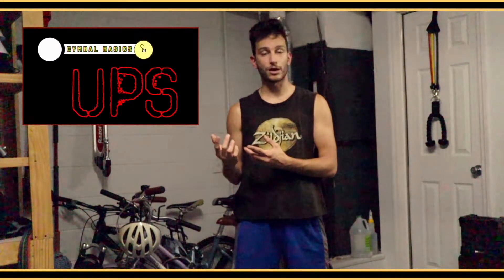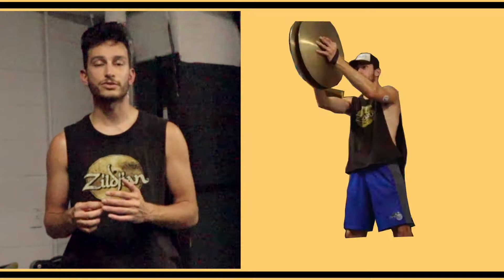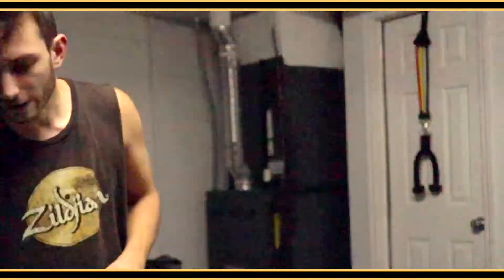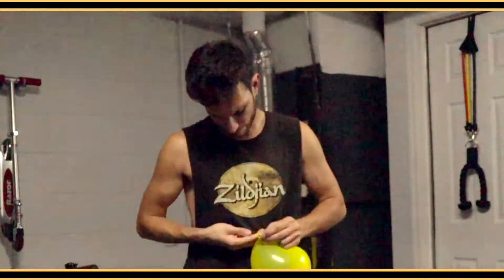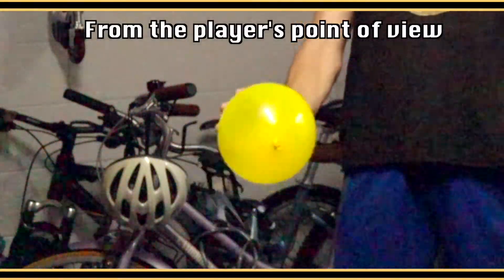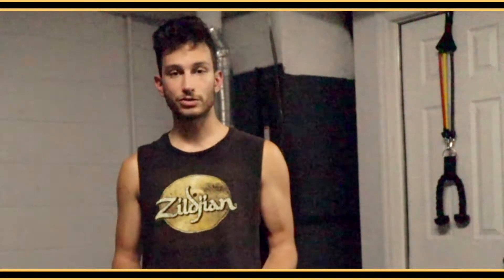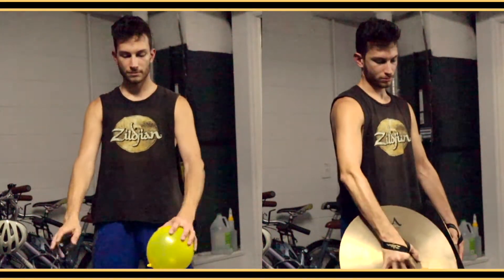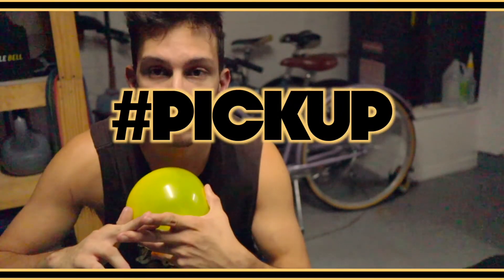Quick Tip: Flipping Up (Cymbals)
A lot of players neglect this one thing doing flip ups. 👁
Drop a 🎈or PICKUP in the comments if this helped you!
Tag someone 🔖 that needs to work on flips.
Quality of motion 🙏🏼📈